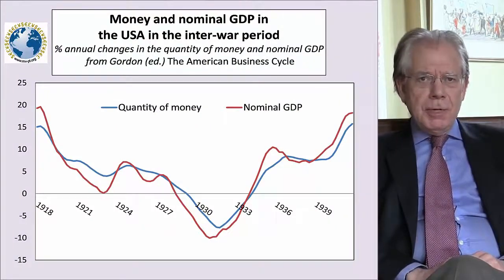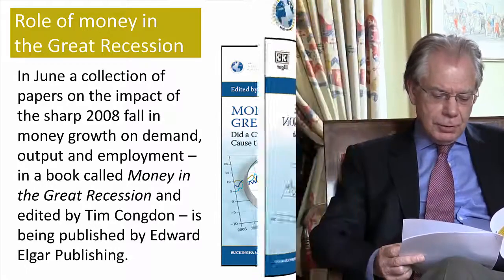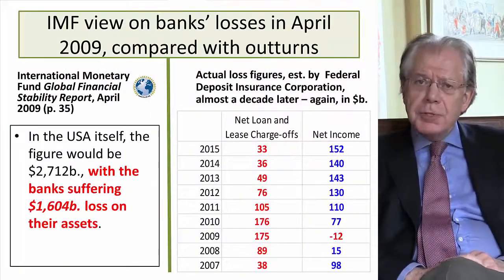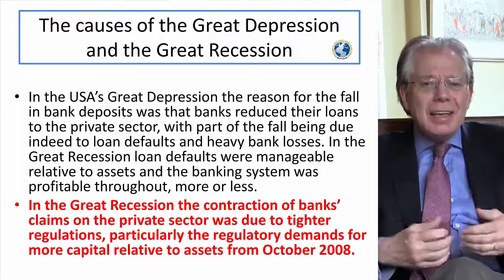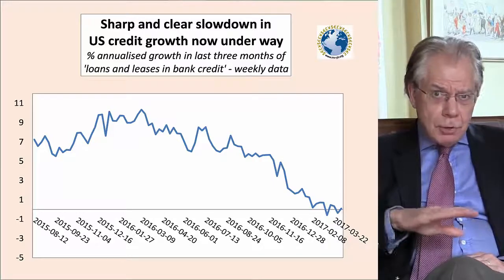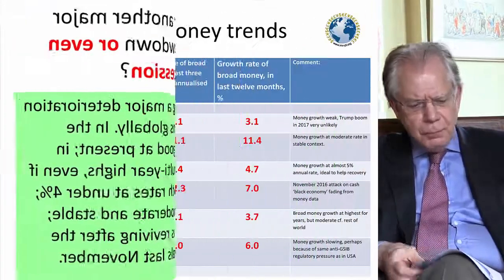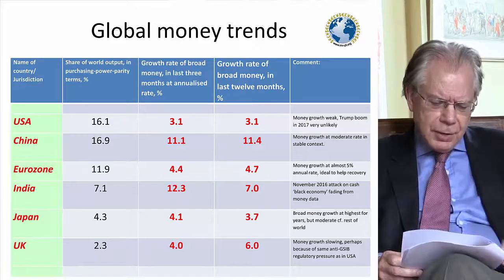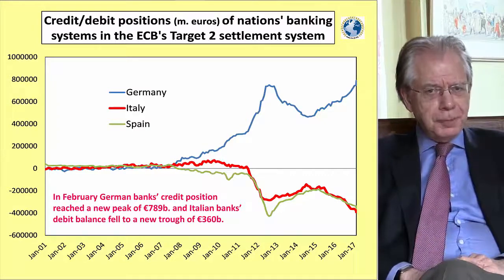Another credit & money slowdown a new concern in the USA. April 2017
A presentation by Professor Tim Congdon (CBE, Chairman of the IIMR) of the IIMR April 2017 Money Update.
Tim Congdon comments on the effects of the US Fed Quantitative Tightening policy in recent months, which has resulted in lower rates of growth of credit and money in the US.